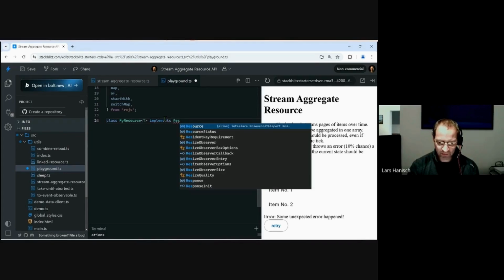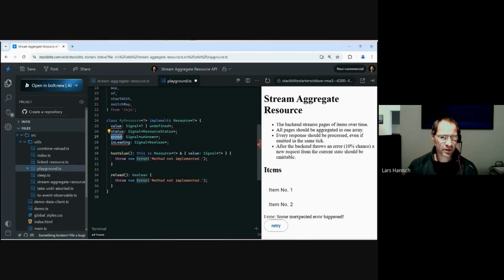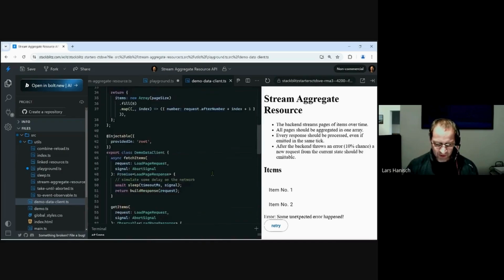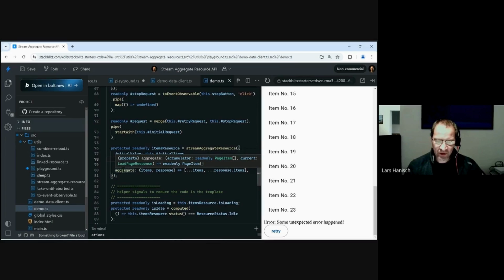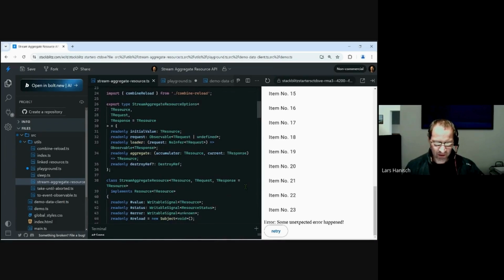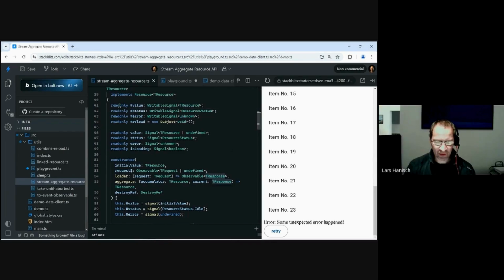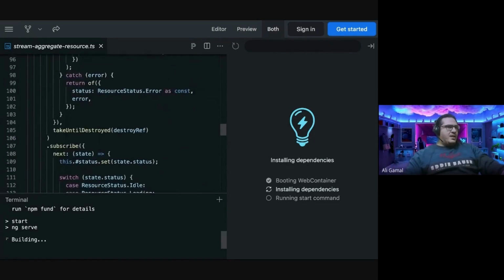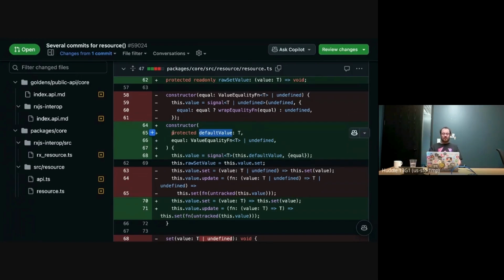Lars Found a Bug! 🐞 Angular's v19 Experimental Resource API WeLearnTogether | TechStackNation.com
Spoiler Alert - Alex Rickabaugh already fixed it! 🥳🥰

Want to join cozy live calls with friendly tech experts where questions and participation are welcome and encouraged? You can sit with us! 🥰

Found this video helpful? Even better, come join our architect study groups so you can participate in discussions like this! 😎

is the place for innovative developers and software architects to network and collaborate, and you're invited.